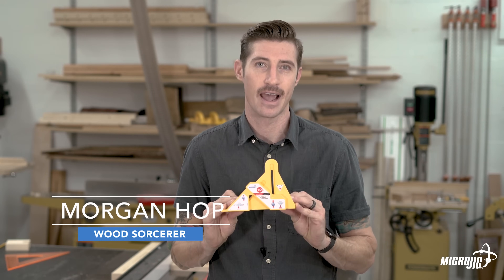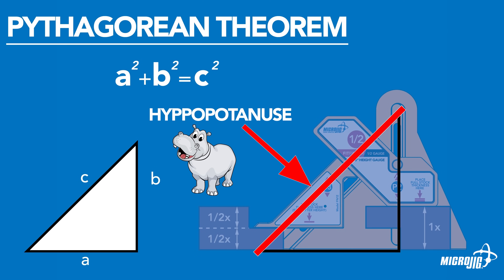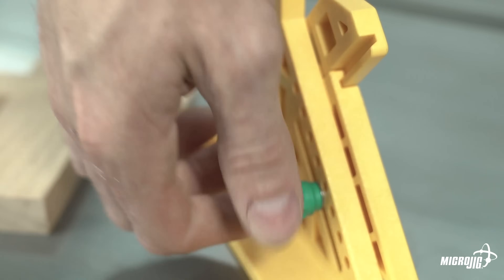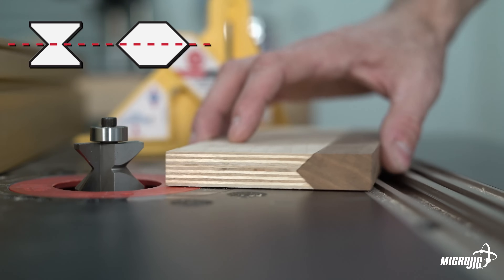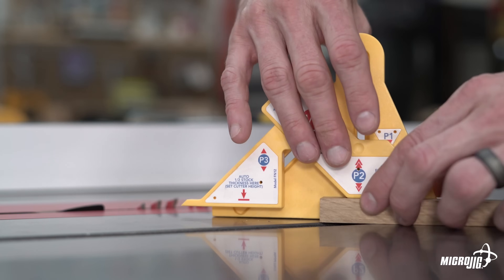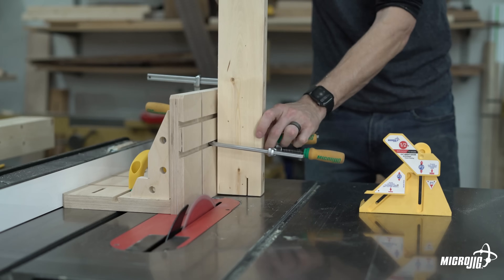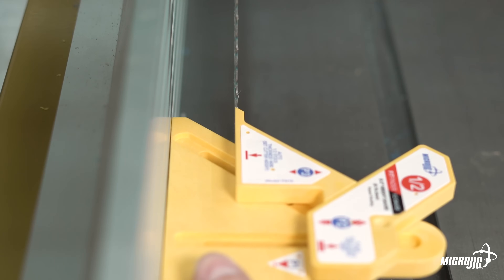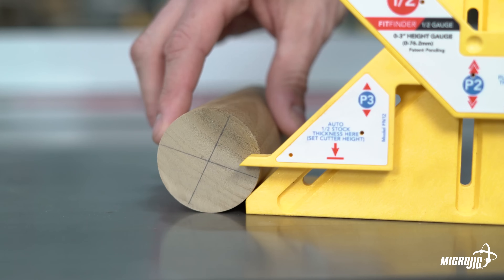FITFINDER 1/2 Gauge Instructional Video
Find the center of stock in seconds with no measuring, no math, and no test cuts!

The FITFINDER 1/2 Gauge is surprisingly simple. It has two parts that move co-dependently - one registers off of the material itself, and the other automatically indicates exactly half of the material's thickness.

Works with square, rectangular, and round/oblong stock up to 3" thick.